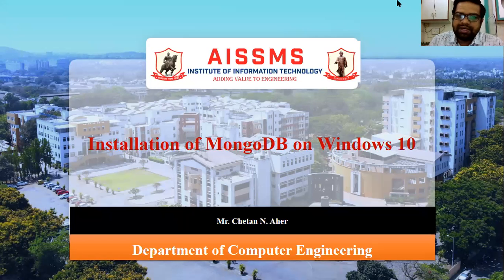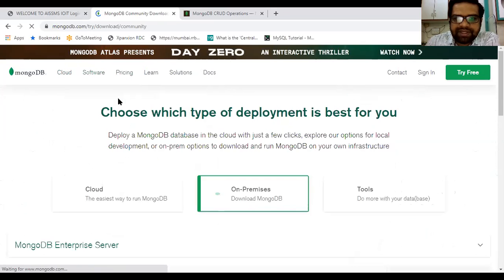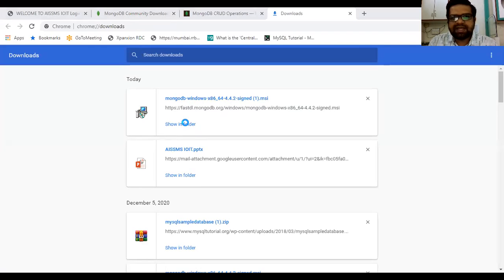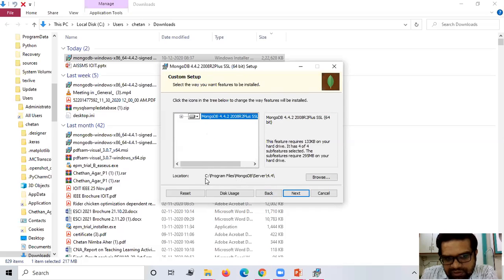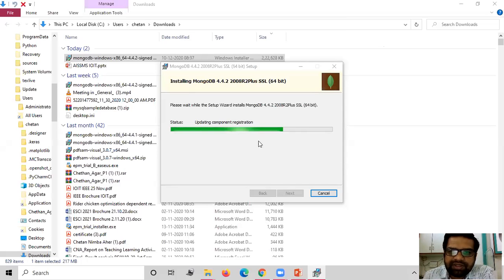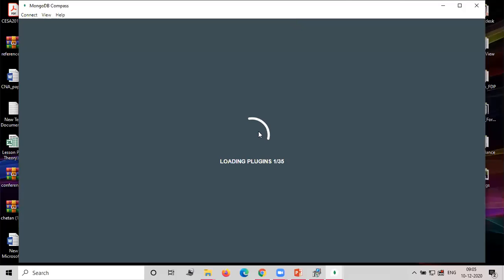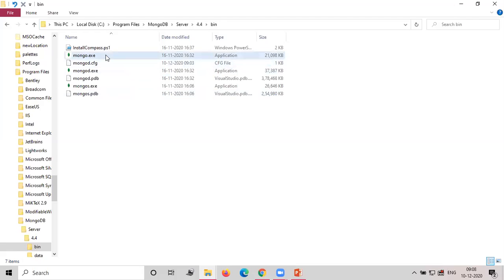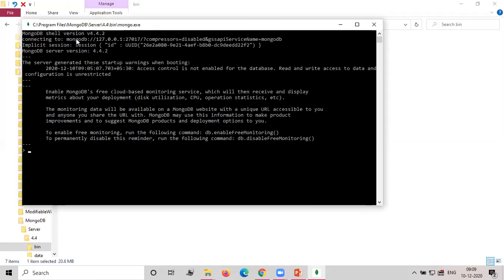MongoDB Installation on Windows 10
Video by: Mr. Chetan  Aher
Class-TE Computer
Subject: Database Management Systems (DBMS)
Installation of MongoDB on Windows 10